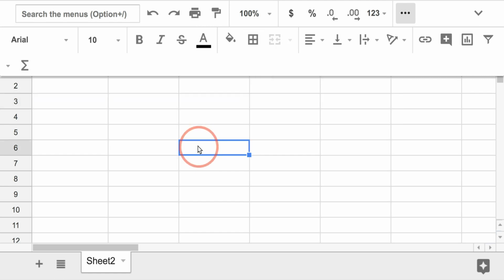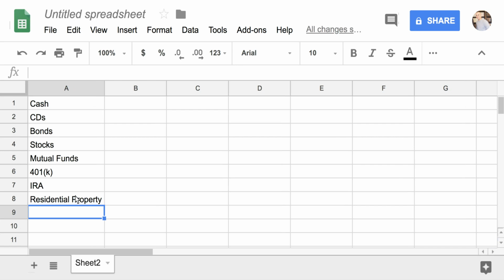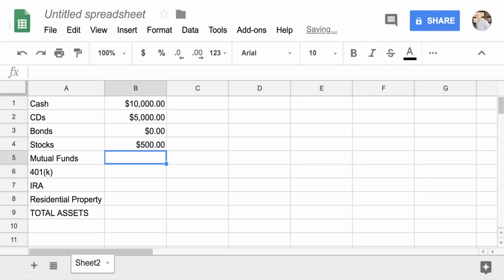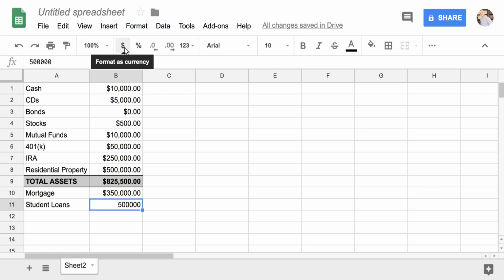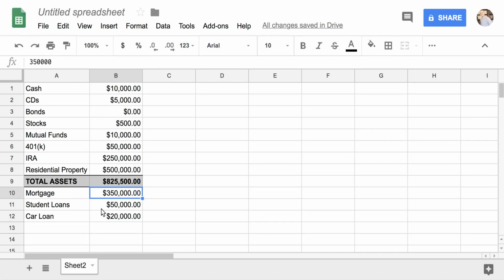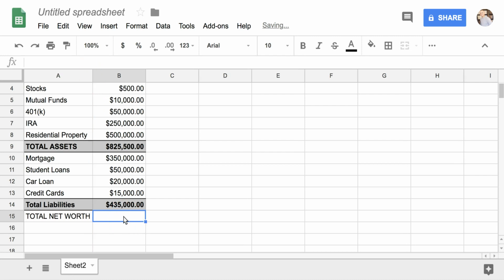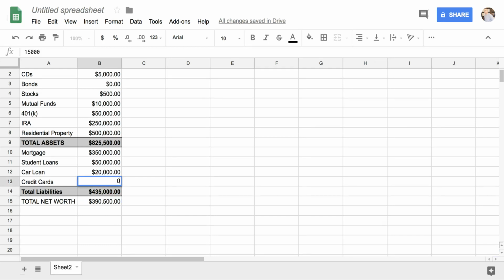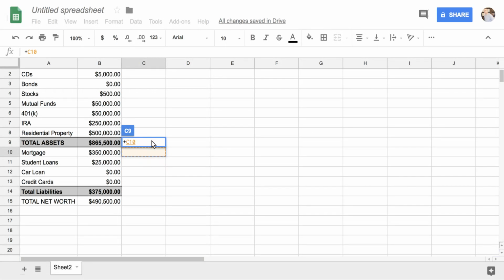HOW TO GROW YOUR NET WORTH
In this video I explain how to grow you net worth through adding more assets and decreasing liabilities. Your net worth is your assets minus your liabilities. The best way to grow your net worth is to focus on accumulated assets that grow in value or produce income stocks, bonds, real estate etc. You want to stay away from buying items that decrease in value over time. The best way to build wealth is to grow your assets through investments. Active income is great, but why not build passive income as well. If you don't plan to work forever, you should focus on growing your net worth.